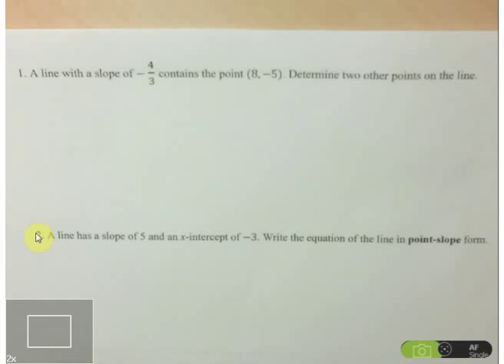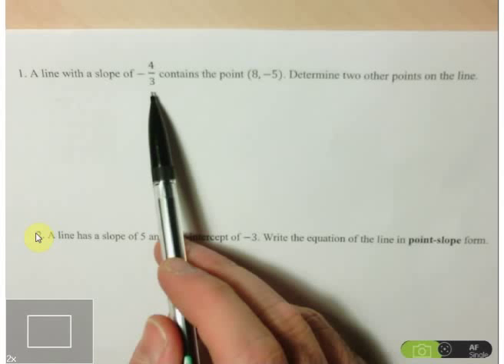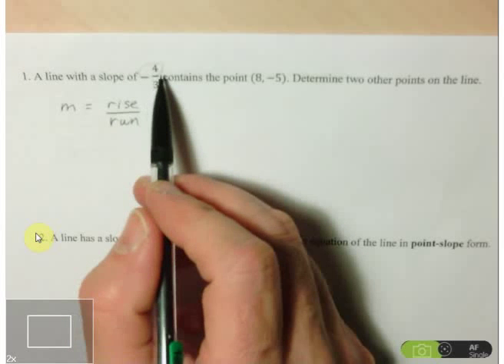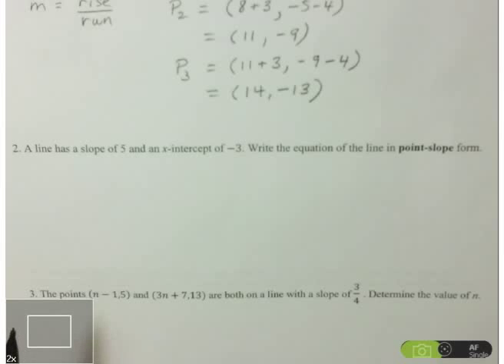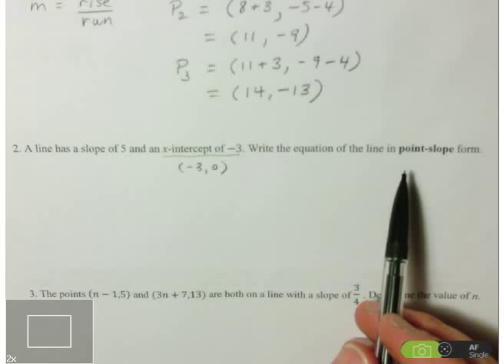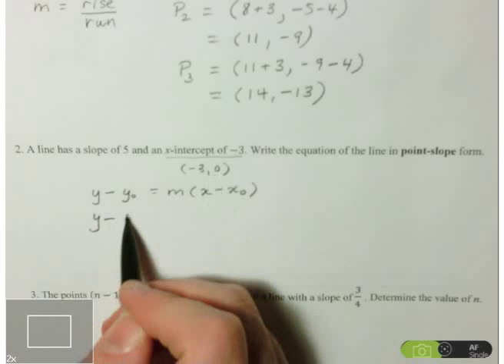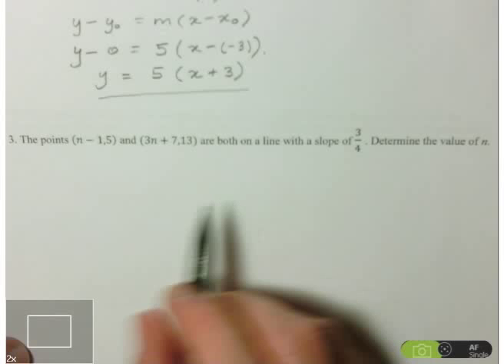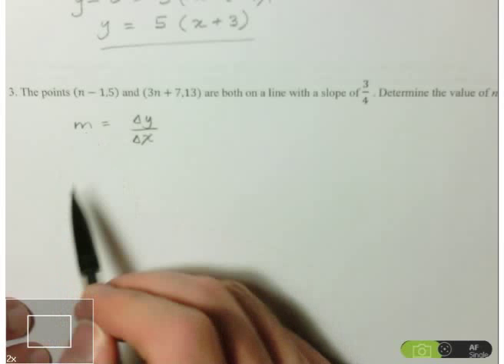Grade 9 - Unit 4 Review questions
review questions from quiz and assignment
Please complete a short survey regarding this video at the following URL: